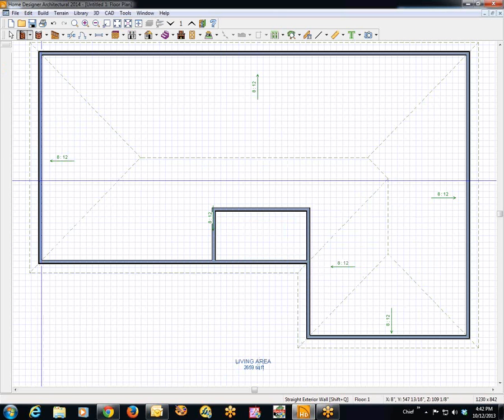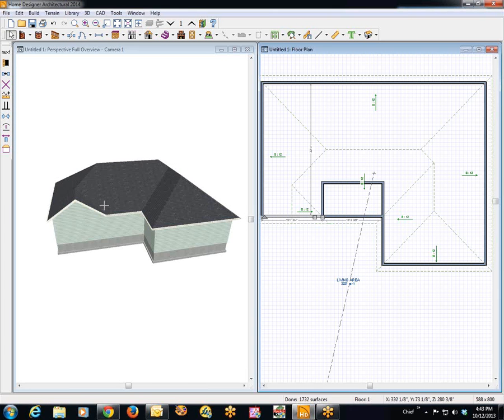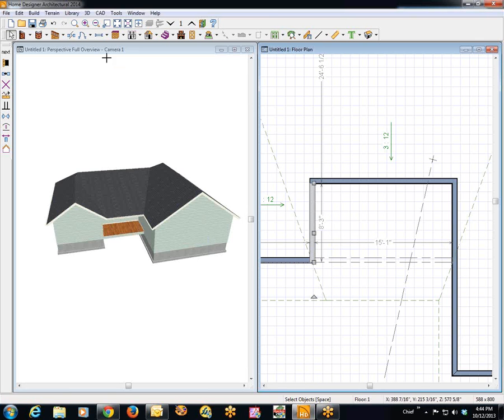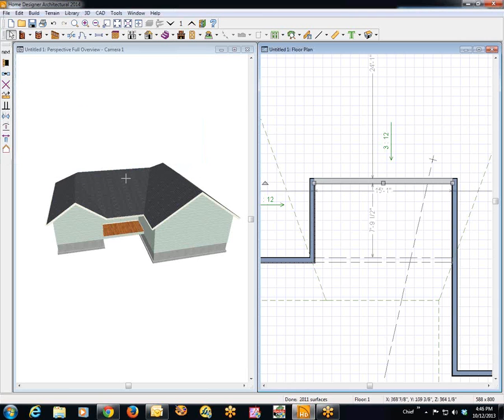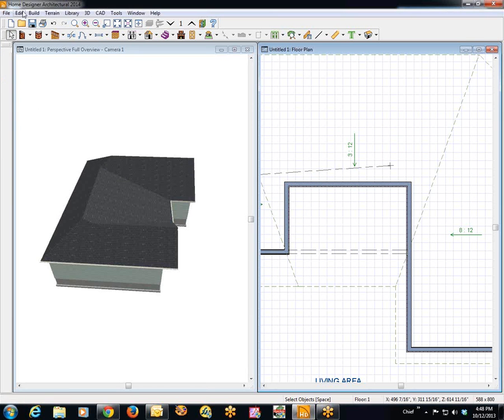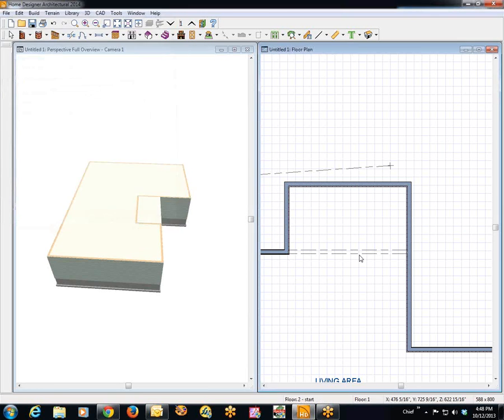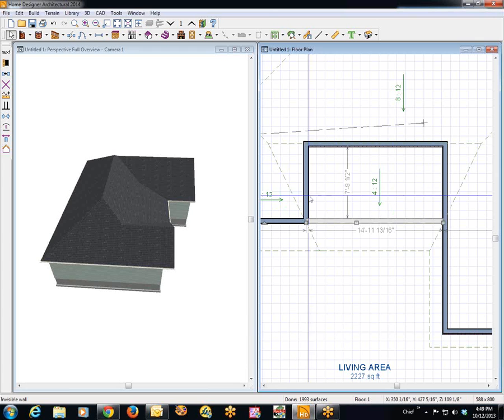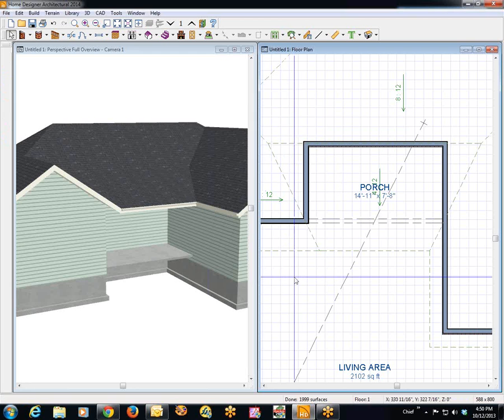shed roof over porch in Architectural 2014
If at first you do not succeed, try, try again